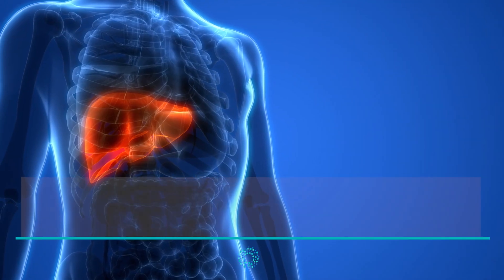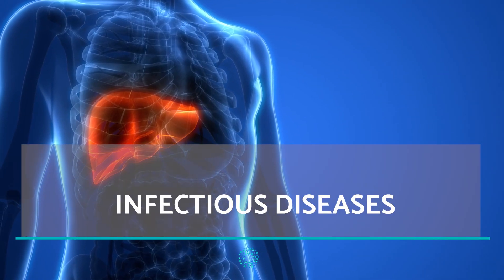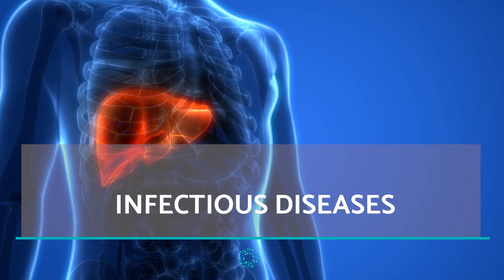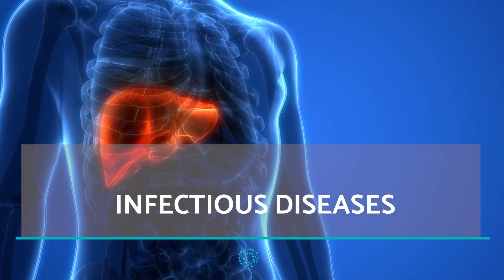C-reactive Protein High (CRP) - Causes & Diagnosis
Welcome back to OnSalus Health, where in this new video, ‘‘C-REACTIVE PROTEIN HIGH’’ We’ll be discussing everything you need to know about the possible causes of high CRP. Keep watching to discover C-reactive protein high symptoms  as well as possible treatments!